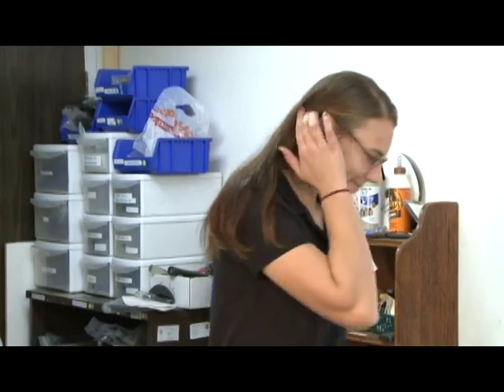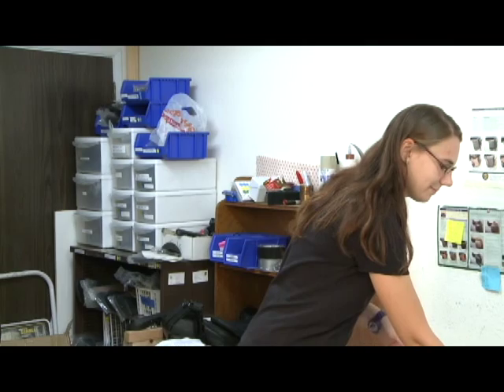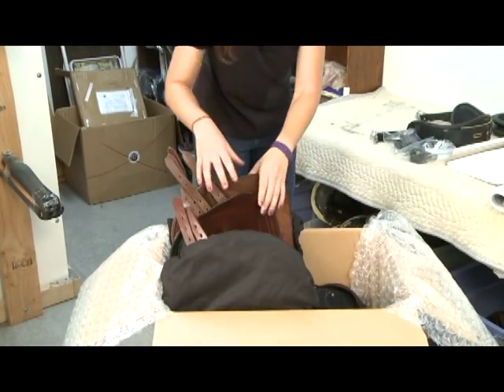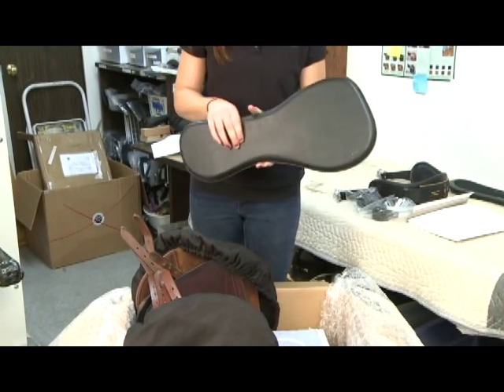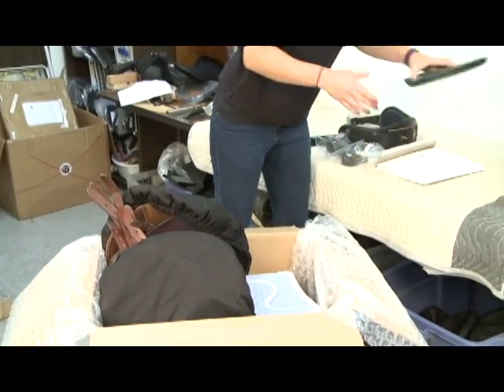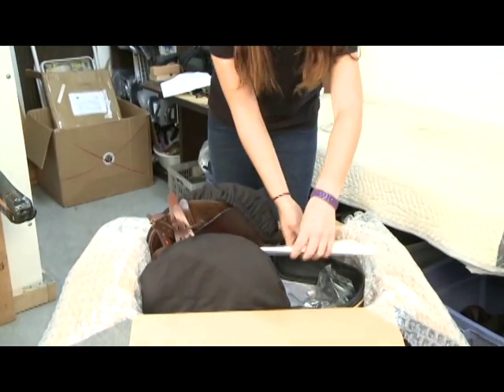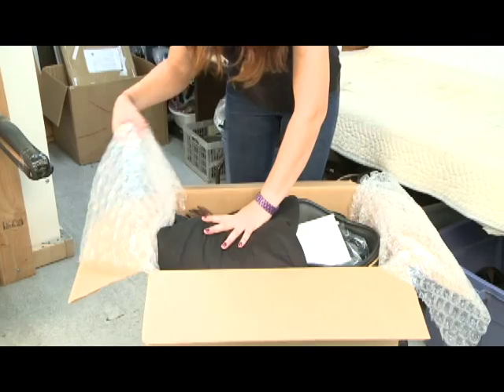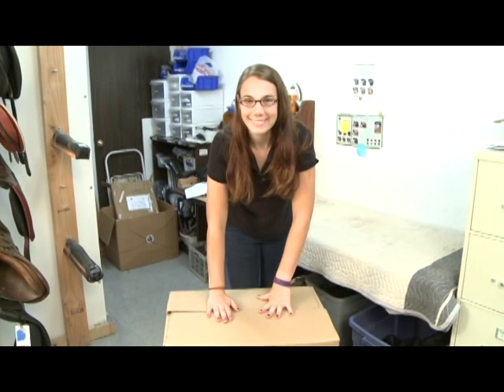How to Pack a Box When Shipping One ReactorPanel Saddle